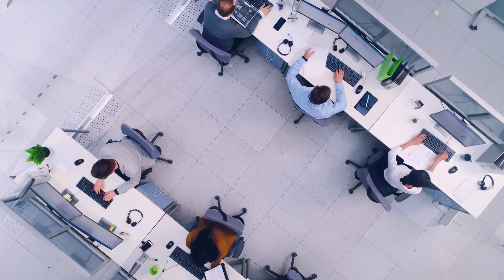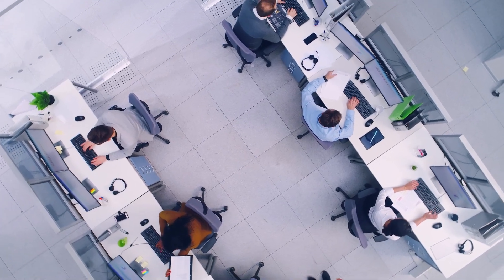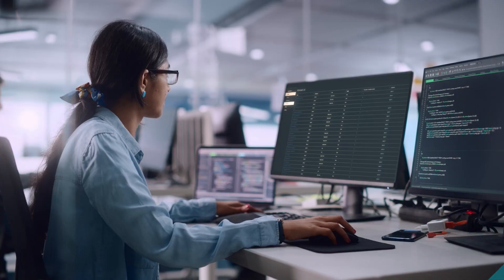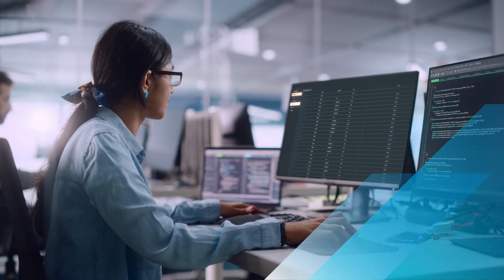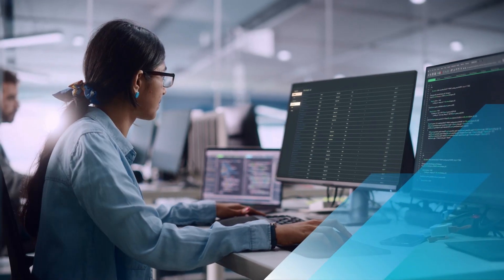VMware Project Narrows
VMware is excited to announce the availability of Project Narrows. Project Narrows introduces a unique addition to Harbor, allowing end users to assess the security posture of Kubernetes clusters at runtime. Images previously undetected will be scanned at the time of introduction to a cluster, so vulnerabilities can now be caught, images may be flagged, and workloads quarantined.